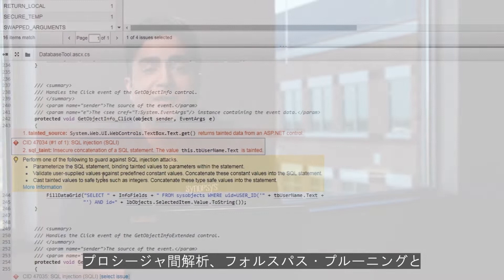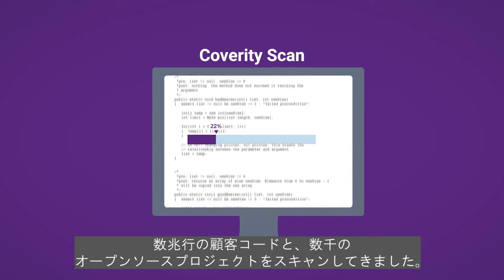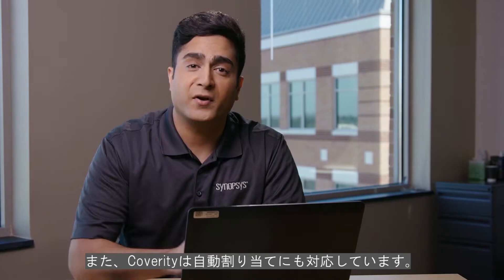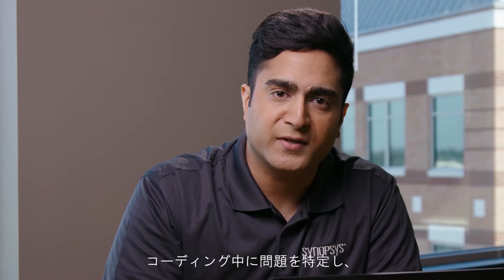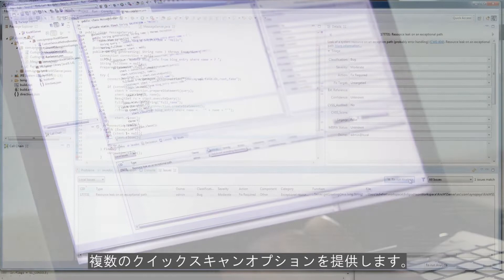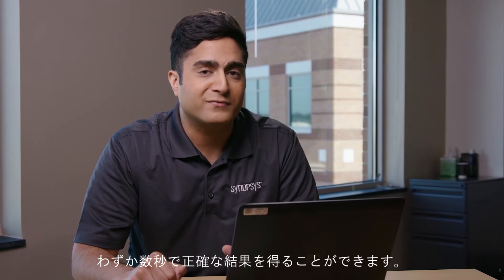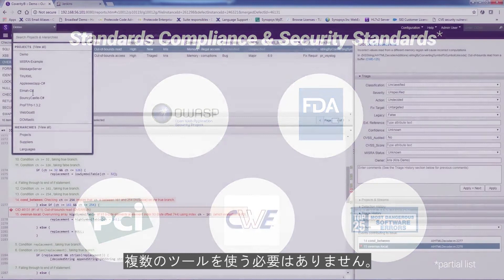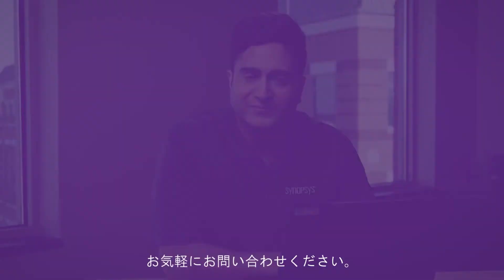Coverity Static Analysis | Synopsys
Coverity is a market leader in application security and embedded applications. It’s the only SAST solution that combines best-in-class security and software code quality in a single product.